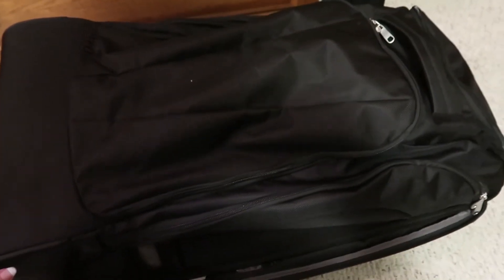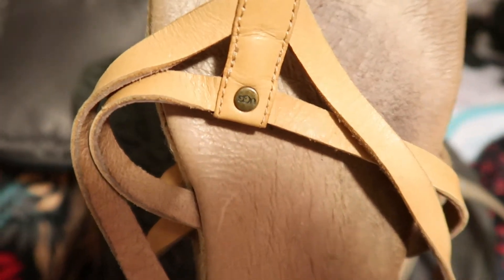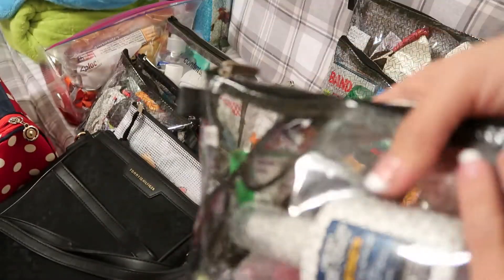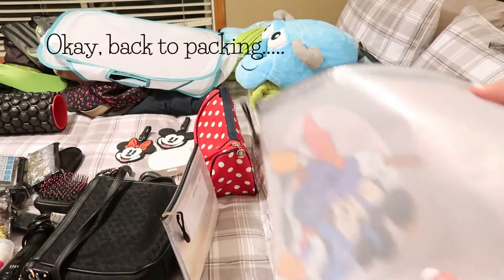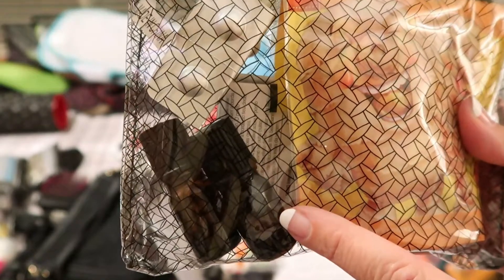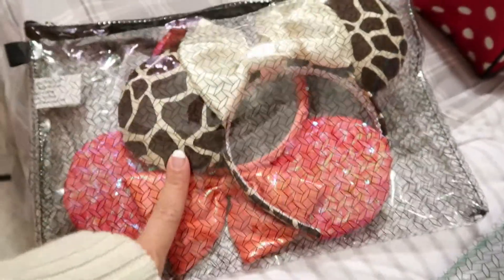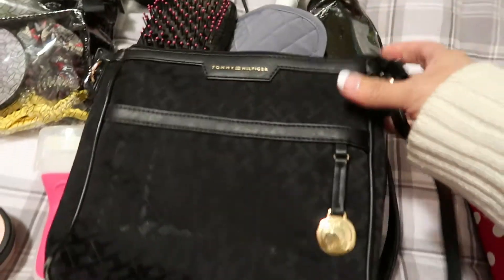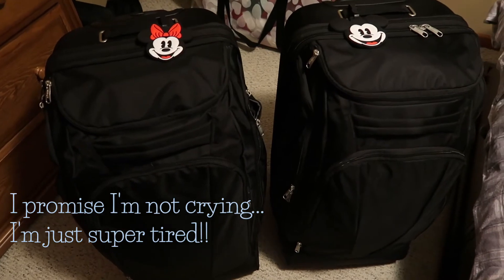Packing for our Disney Land and Sea Vacation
I am so excited to start packing for our Disney Land and Sea trip.  My husband Nate and I are heading out to Disney World for 5 days and then setting sail on the Disney Dream for a Halloween on the High Seas cruise.  I will be doing daily vlogs from our  trip so I'll see you real soon!

Drawstring Bag

Wet Bag from Sweet Bobbins

Mike and Sully Onsies

Monster Paw Slippers

Ugg Flip Flops (similar)

Super Feet Inserts

Travelon Pouches

Insect Repellent

Frogg Toggs Chilly Minis

Nose Plugs

Magic Band Skin:

Magic Band Polka-Dots

Magnetic Hooks

Face Mask Lanyards

Cruise Ship Light Card

Clear Key Card Pouches: (similar)

Discover the Dream Card

Mickey & Minnie Lanyards

Foreo Luna

Mickey & Minnie Earrings

Luggage Scale